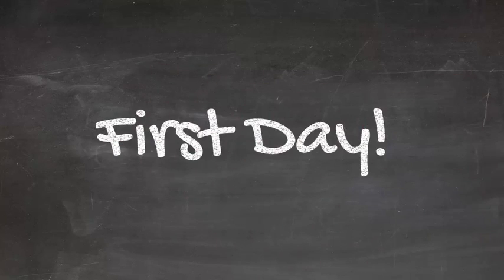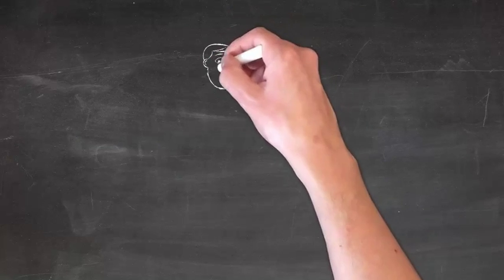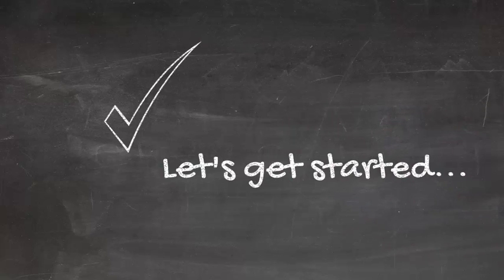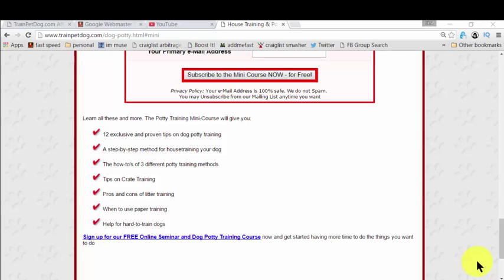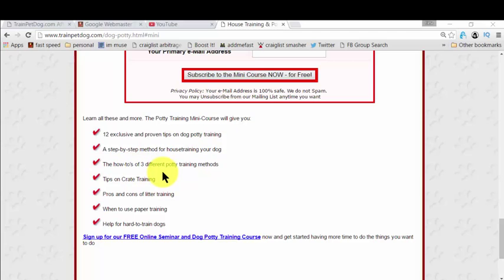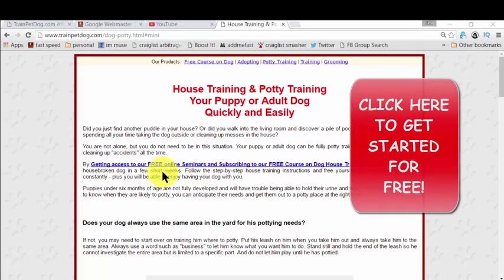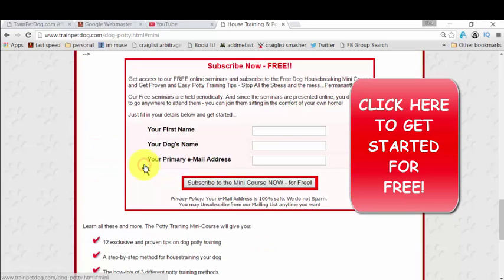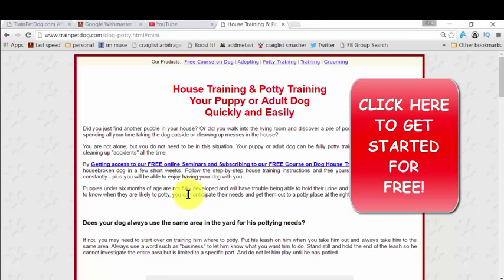How To House Train Cocker Spaniels